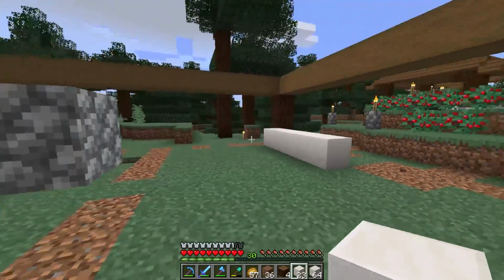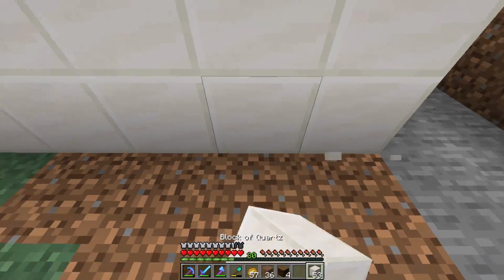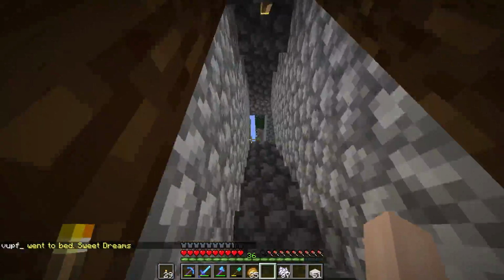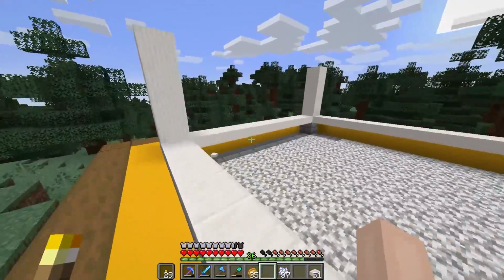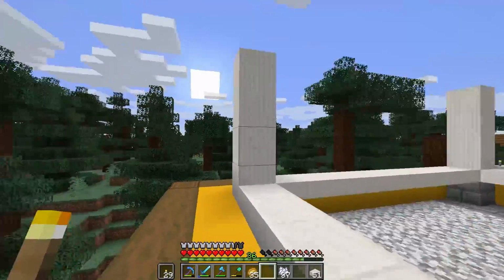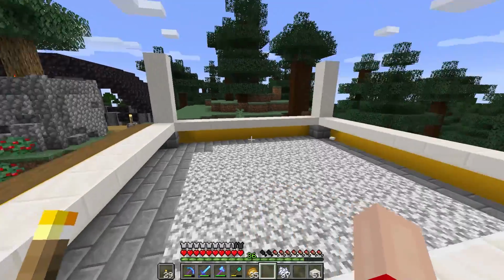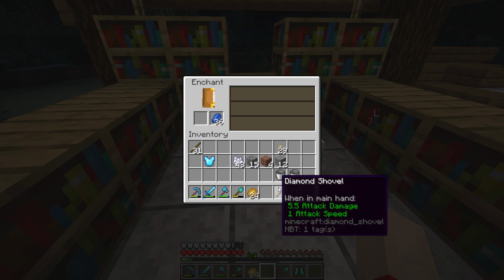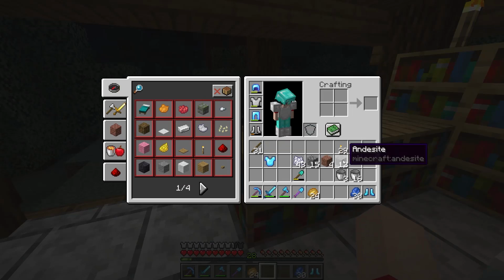Minecraft 1.16 RESPAWN TEMPLE!